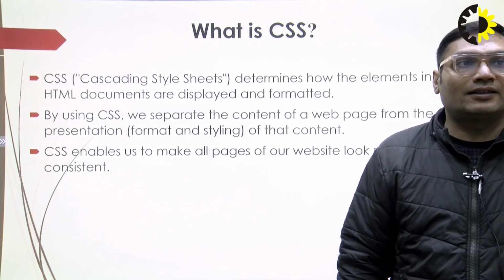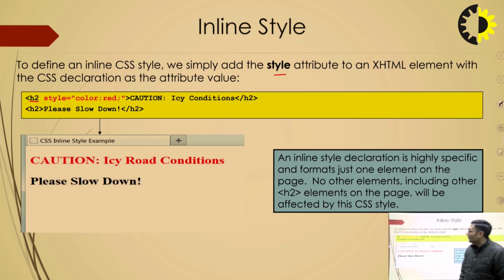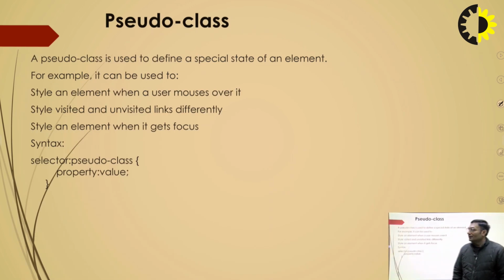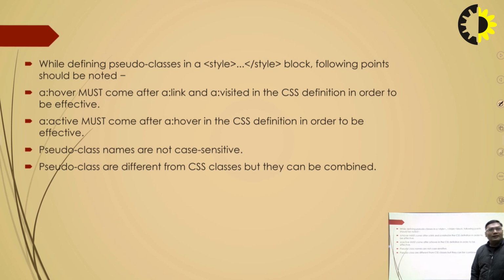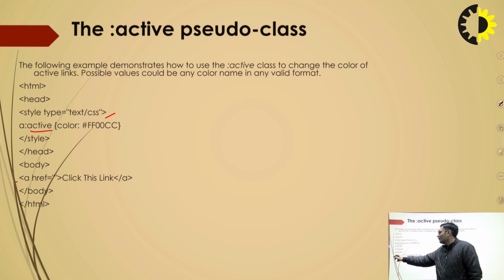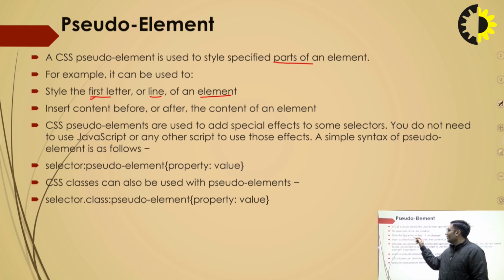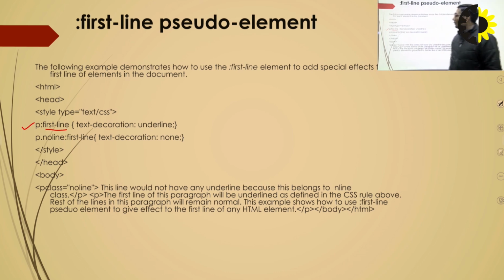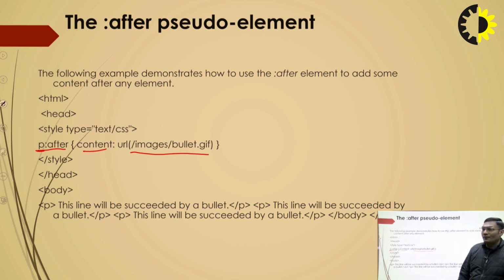CSS PSEUDO CLASS AND PSEUDO ELEMENT | WEB TECHNOLOGY | LECTURE 03 BY MR. SACHIN JAIN | AKGEC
Dear All,
Please find the links to all five units for WEB TECHNOLOGY below:

This lecture will help the student to learn more about pseudo classes of an elements & pseudo elements of an elements in details.